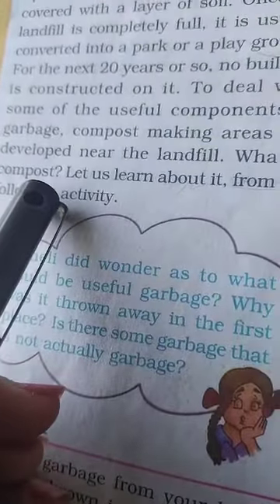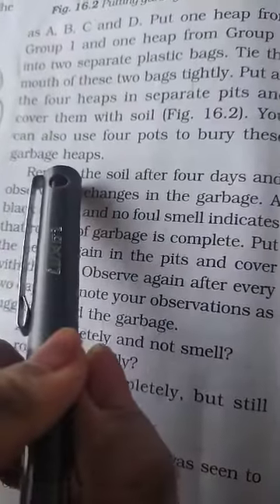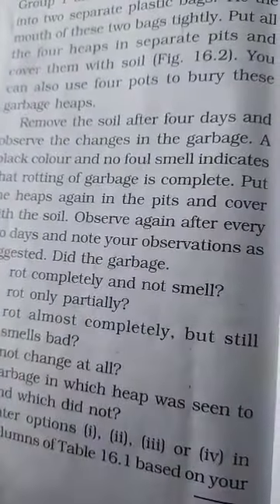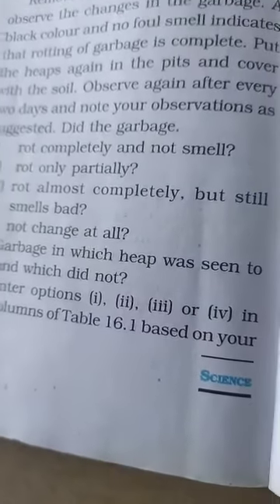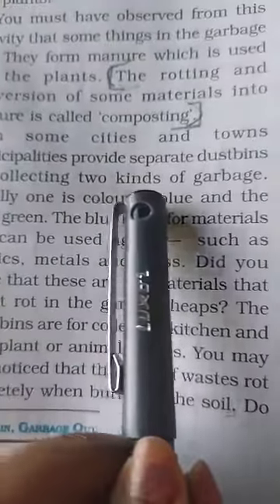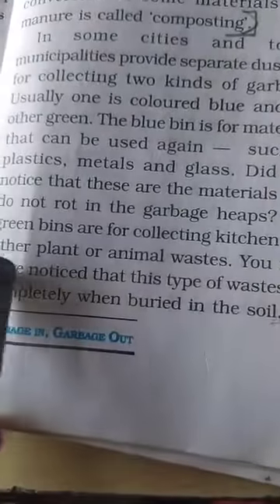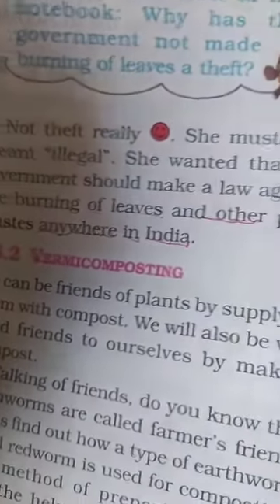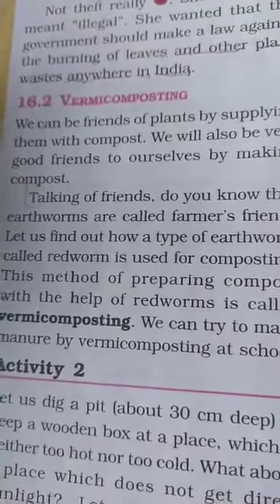6th Science__16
Garbage in garbage out